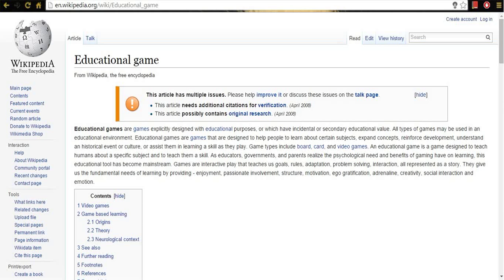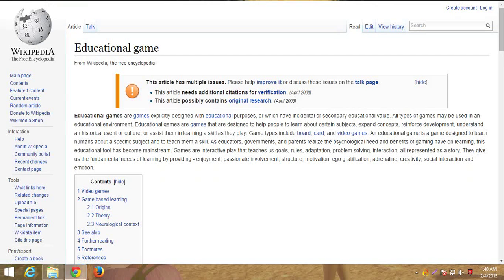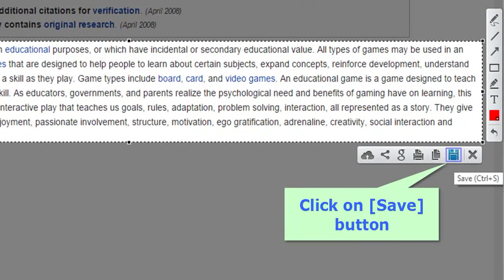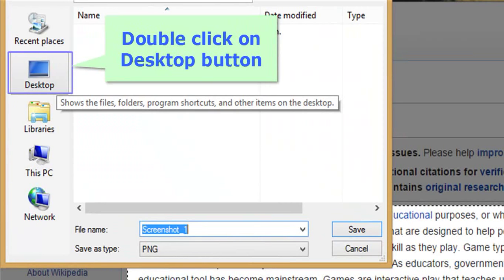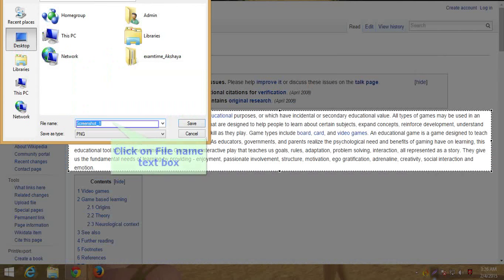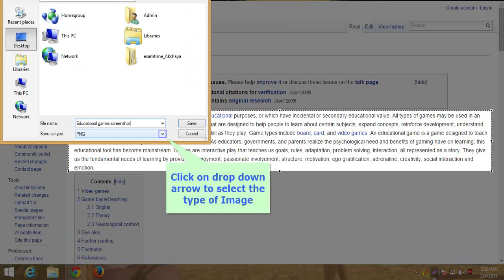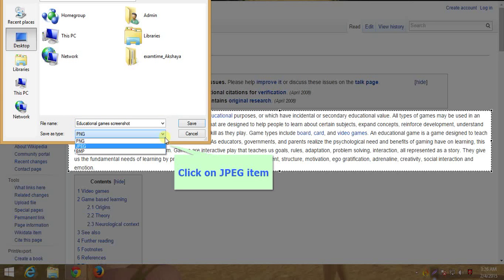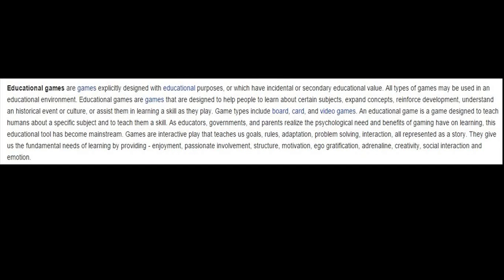3 Lightshot Taking screenshot